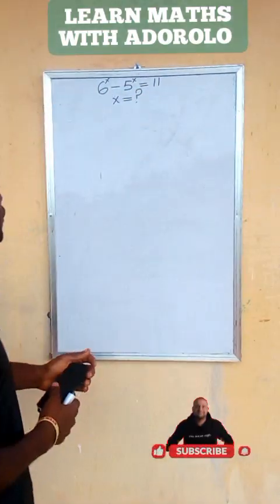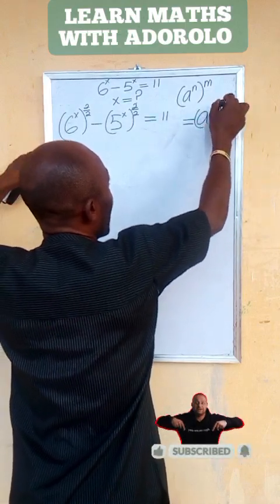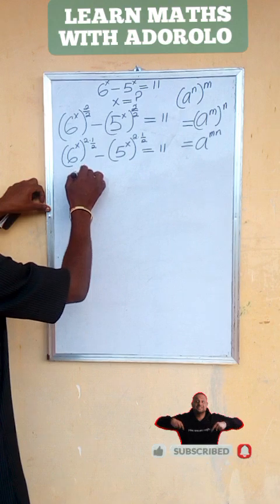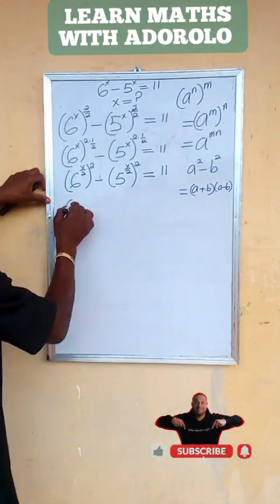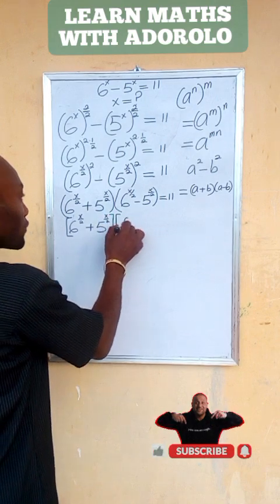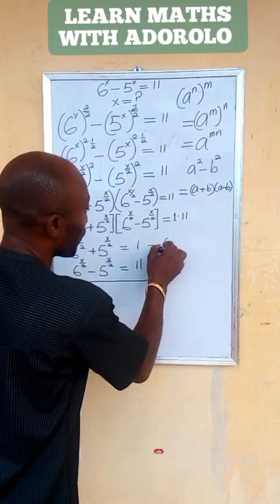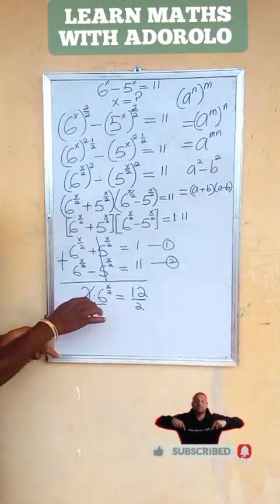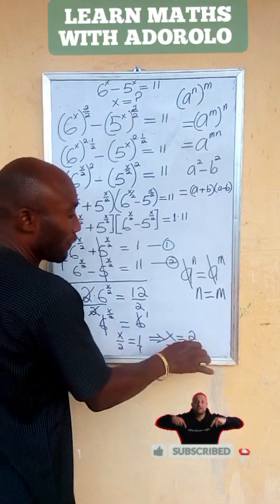SOUTH KOREA// 98% fail this question// Can you solve this?